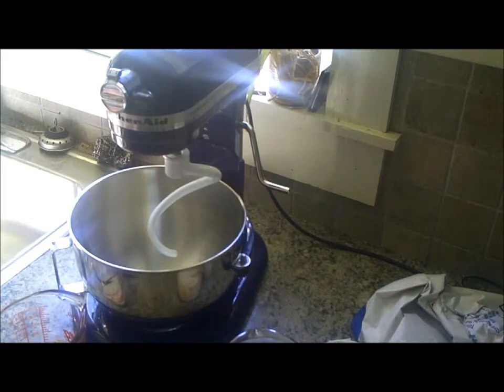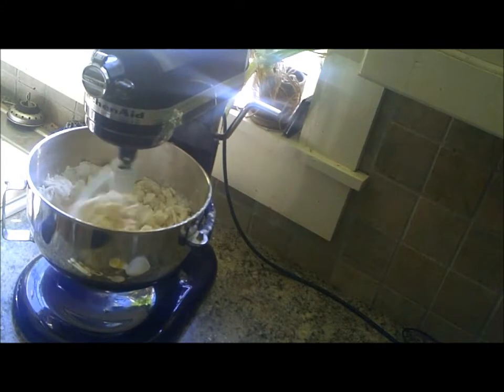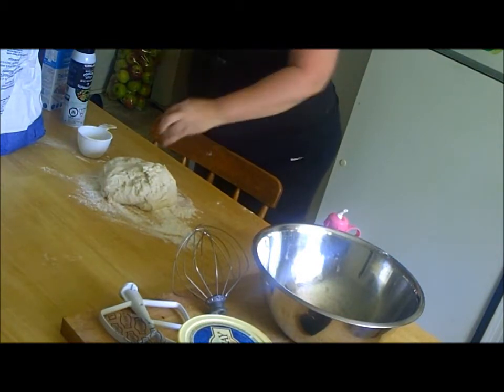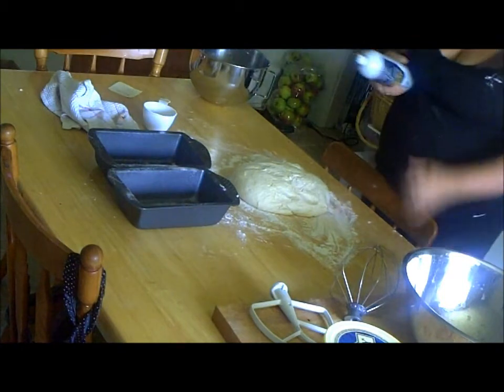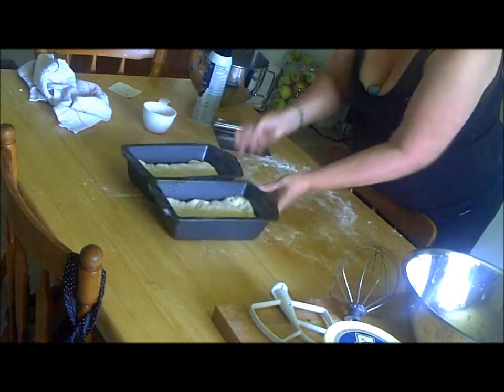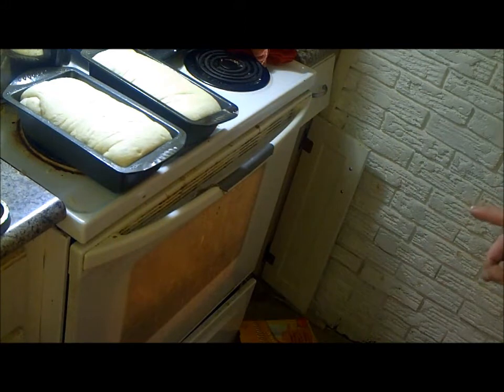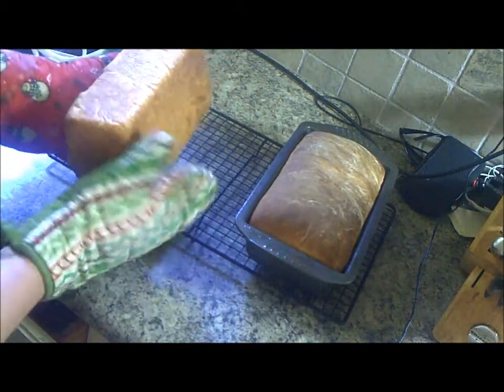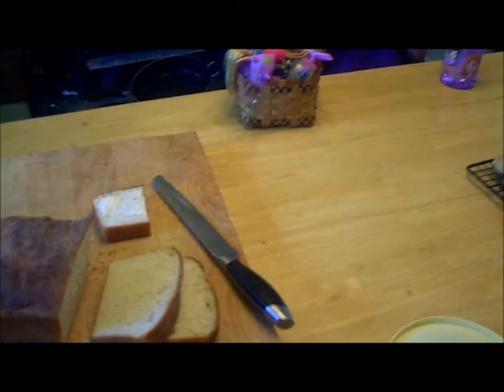Potato Bread!!!!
Check out how super easy it is to make this delicious bread.  Perfect for sandwiches, grill cheese, soups, making bread crumbs... whatever! Give er a whirl!... and no it doesnt taste like potatoes.  lol

I got this recipe from Old Farmers Almanac Channel

If if you want to try it yourself the ingrediants are...\
3 tablespoons unsalted butter
1-1/2 cups milk
1 cup leftover mashed potatoes, at room temperature
2 teaspoons salt
1 tablespoon sugar or honey
2-1/4 teaspoon (1 packet) dry yeast
1/3 cup warm water (105° to 115°F) water
5 cups all-purpose flour

Peace, Love and Happiness peeps.
Tracey